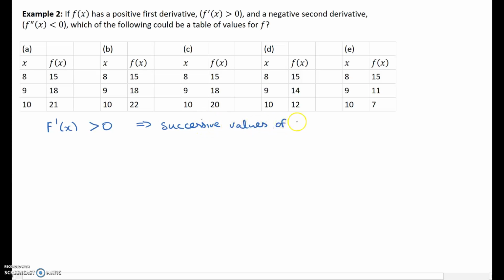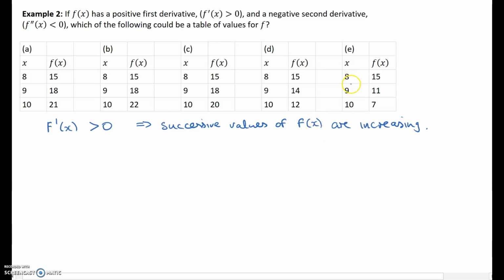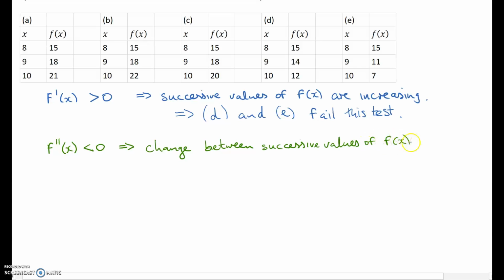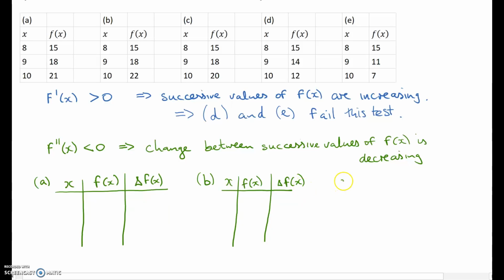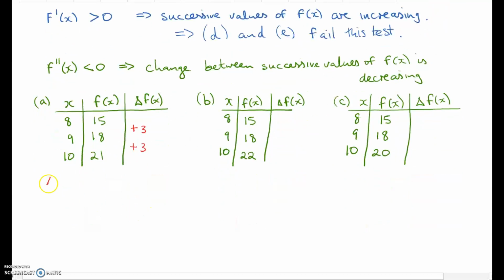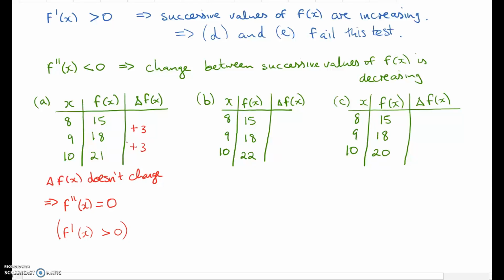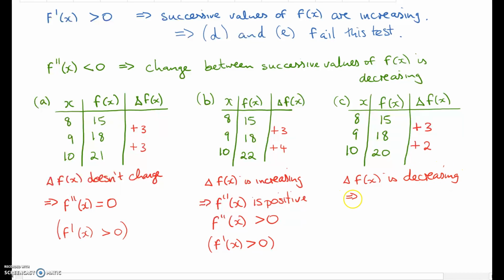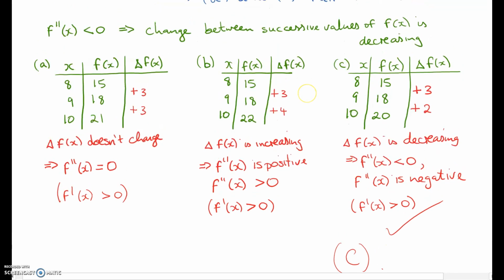Interpreting the Second Derivative Numerically, Example 2